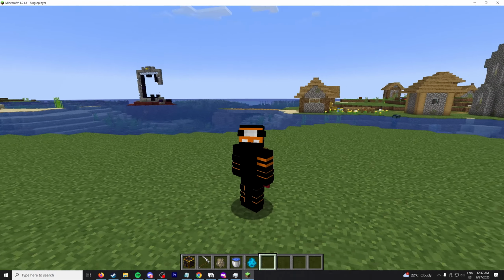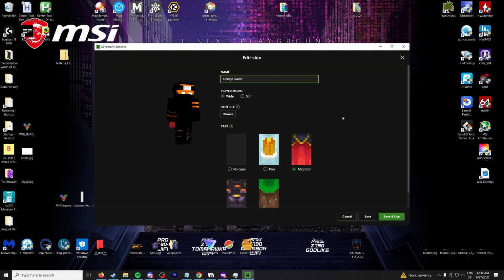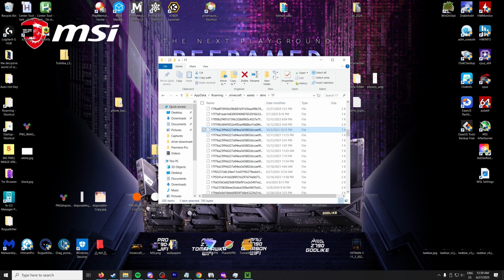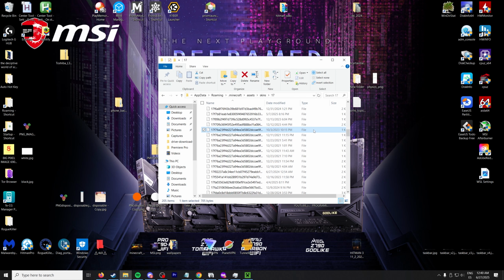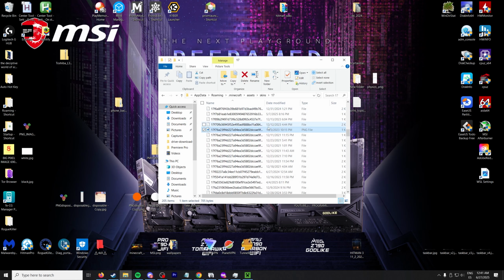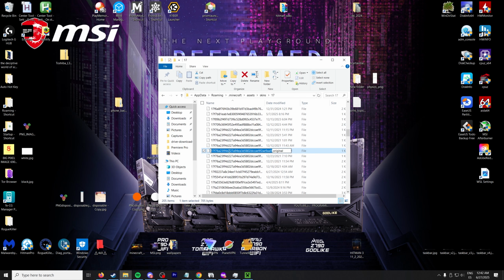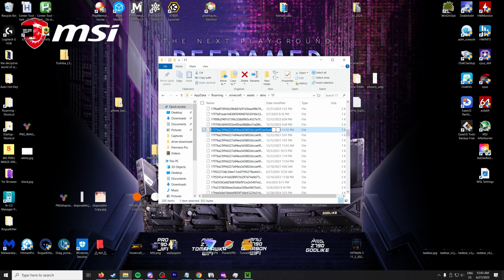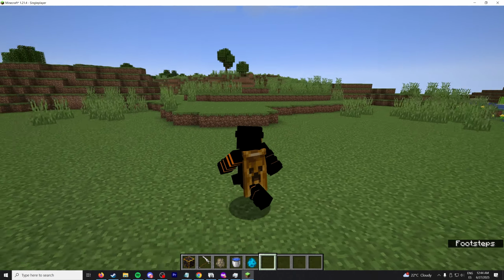How to get any custom cape in Minecraft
Hey guys, in this video I show how to change the texture of your cape in Minecraft to any cape you want. Here are some of the things I talk about in the video that you guys might appreciate :)

Cape location: C:\Users\[USER]\AppData\Roaming\.minecraft\assets\skins\17
Migrator cape code (I think): 17f76a23ff4d227a94ea3d5802dccae9f2ae9aa9